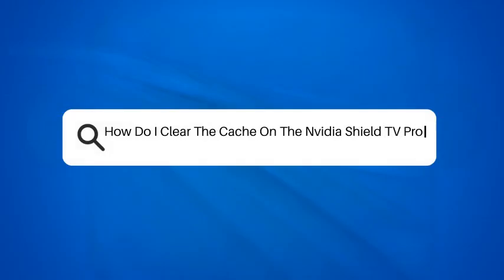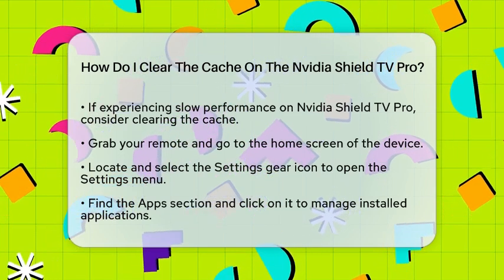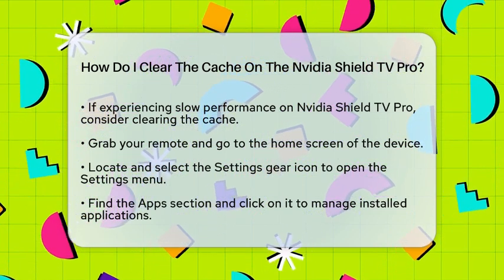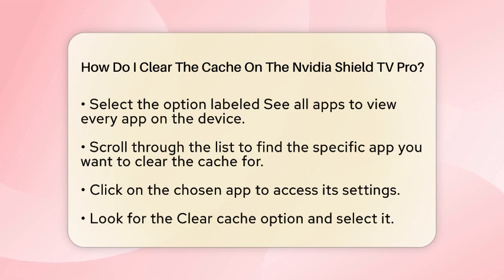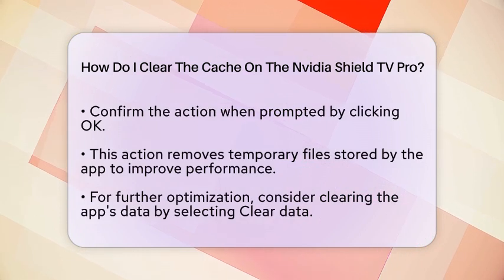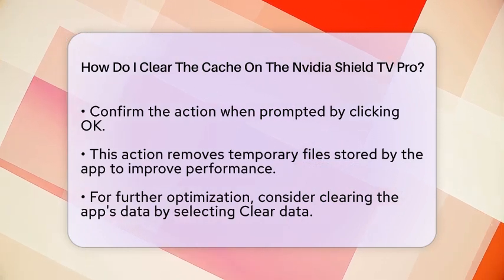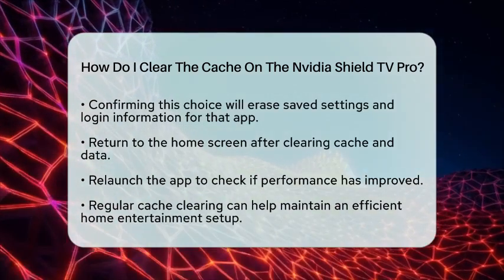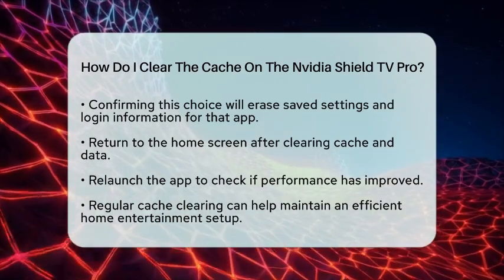How Do I Clear The Cache On The Nvidia Shield TV Pro? - NextGen Viewing and Audio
How Do I Clear The Cache On The Nvidia Shield TV Pro? Are you looking to boost the performance of your Nvidia Shield TV Pro? In this video, we’ll guide you through the simple process of clearing the cache on your device. Clearing the cache can help resolve slow app performance and improve your overall streaming experience. We’ll walk you through each step, from navigating to the Settings menu to locating the specific app you want to manage.

You’ll learn how to find the Clear cache option and what happens when you do. Additionally, we’ll discuss the option of clearing app data and what that entails for your saved settings and login information. This quick maintenance task can make a significant difference in how your apps function, ensuring that your entertainment system runs smoothly.

Whether you’re a casual viewer or a dedicated gamer, keeping your Nvidia Shield TV Pro in top shape is essential for an enjoyable experience.